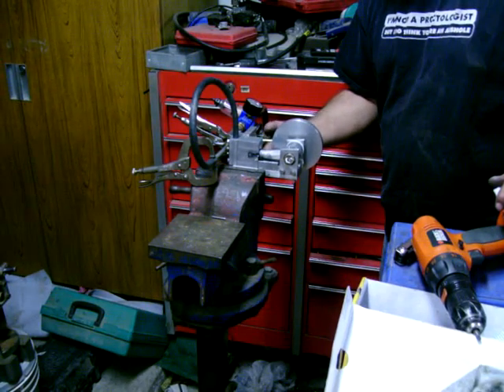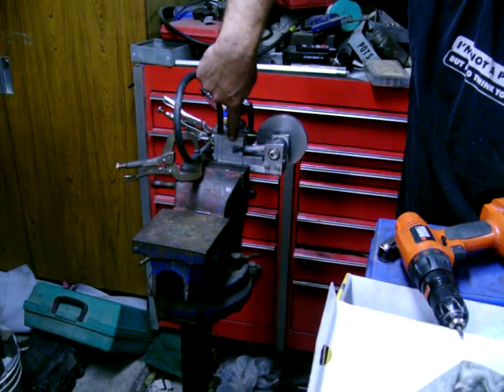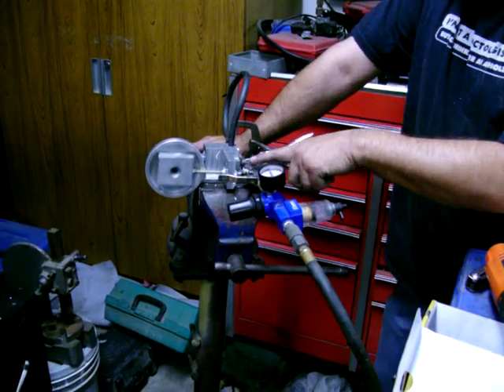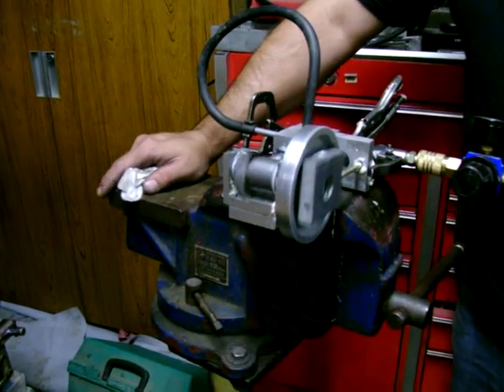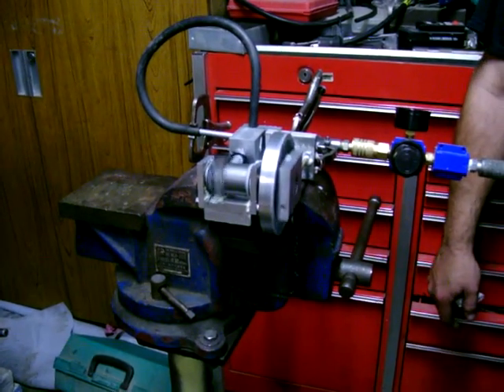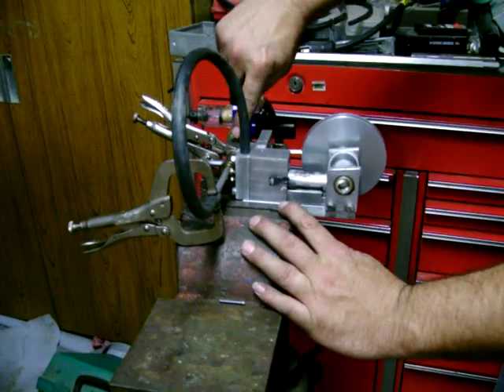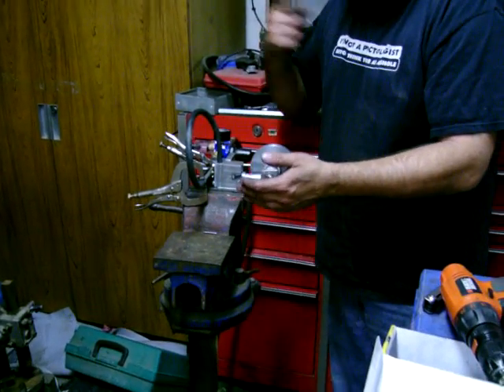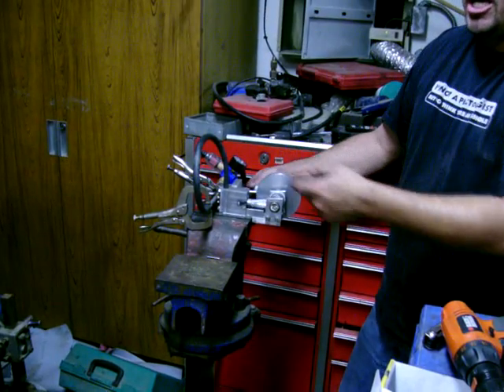The Compressed Air engine K1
The first a engine that I ever built from scratch. I am not a professional machinist. This was all self taught, from research and reading. I have been a Diesel mechanic for years, however this is my first
attempt. The ones that follow will hopefully be better. This is kinda like a 2 cycle engine. It delivers a power pulse once per revolution.